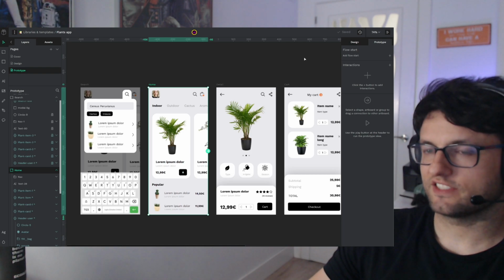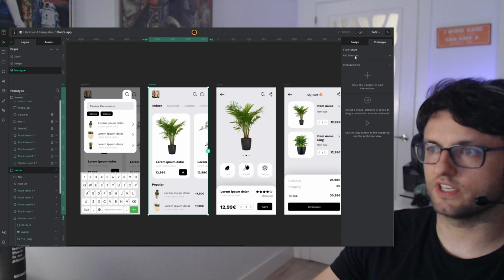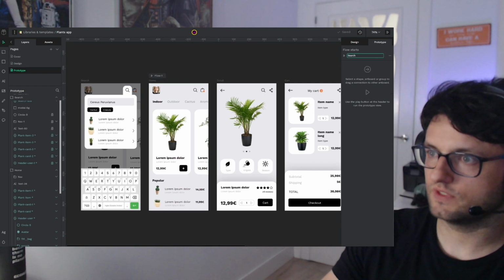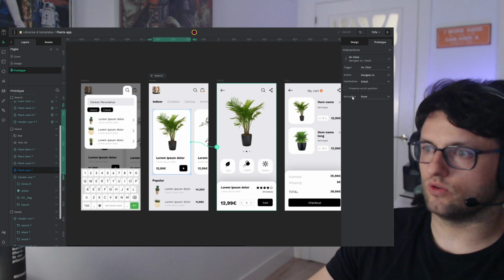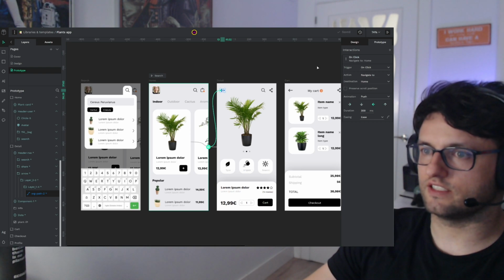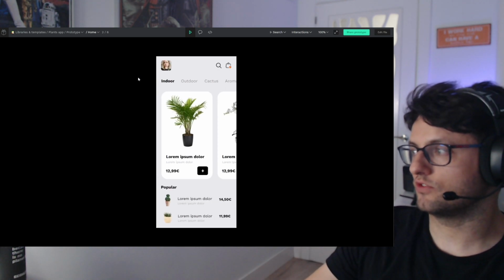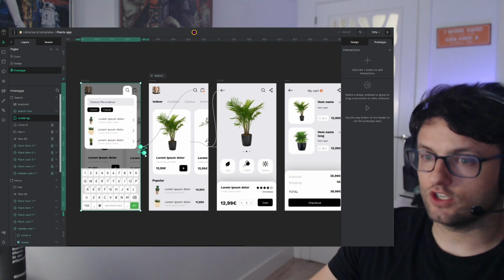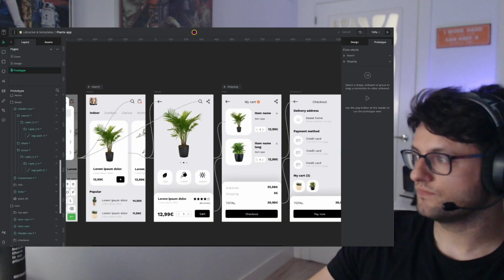Penpot tutorial - Advanced interactions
Penpot allows you to prototype interactions by connecting artboards (which can act as screens).

Learn with Juan how to build interactive prototypes. These prototypes allow you to visualize how users navigate through your screens and mimic your product behavior.

Once the prototype is prepared with interactions and/or flows it can be used on View Mode and shared via a shareable link.